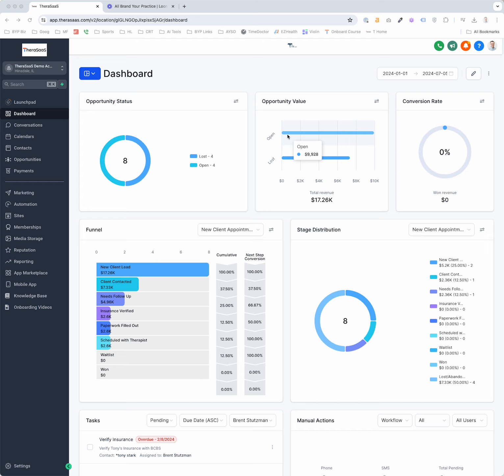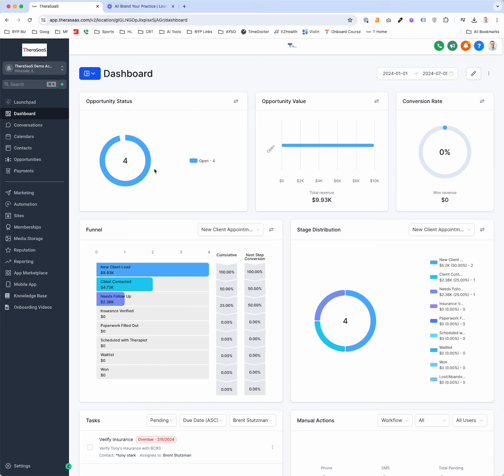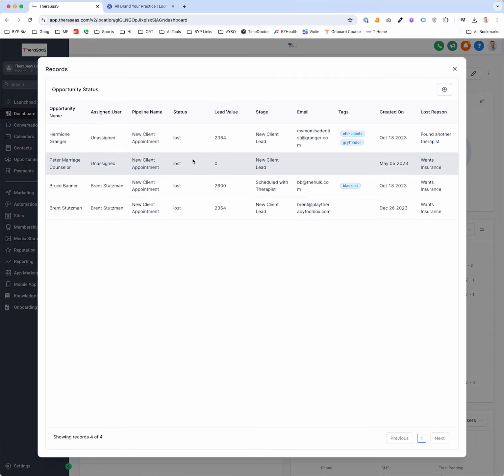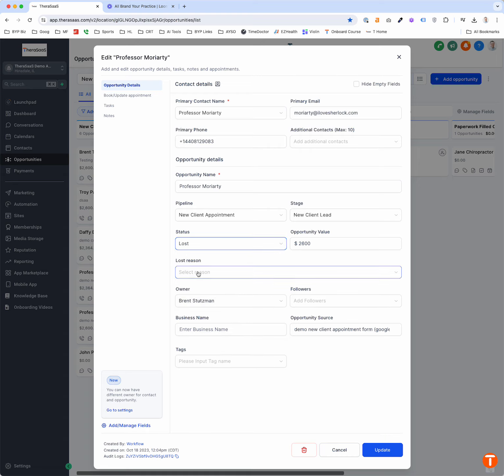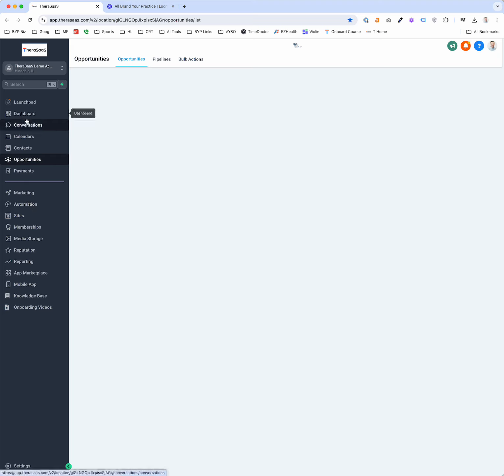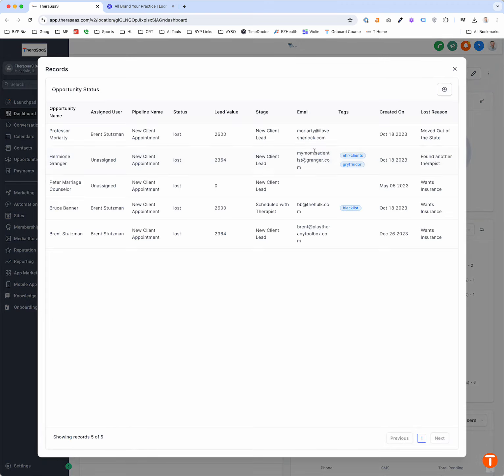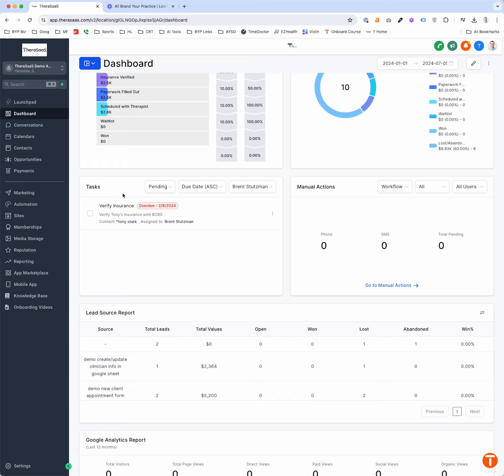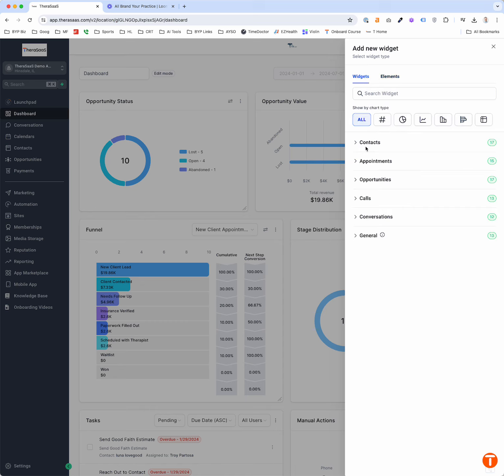Dashboard Overview in TheraSaaS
A brief overview of the dashboard in TheraSaaS